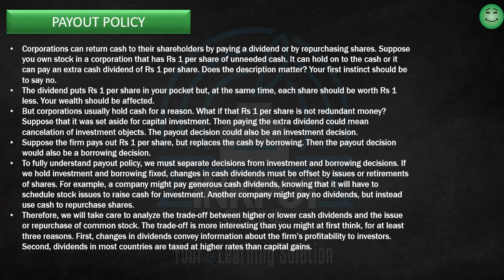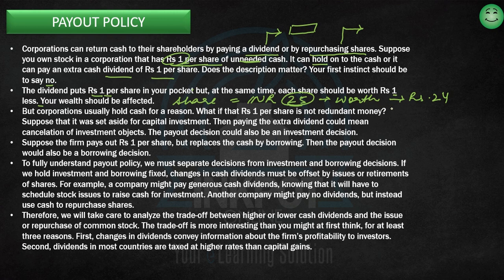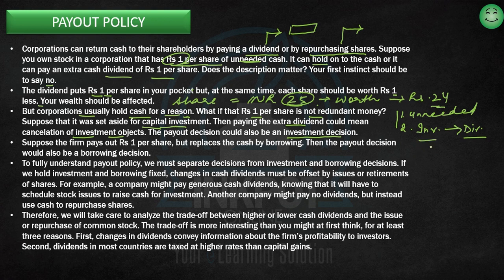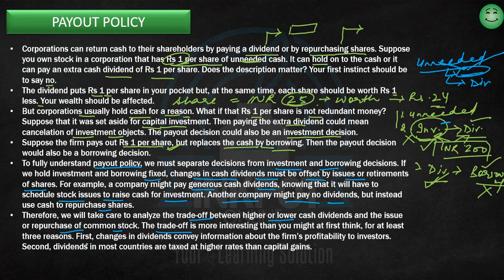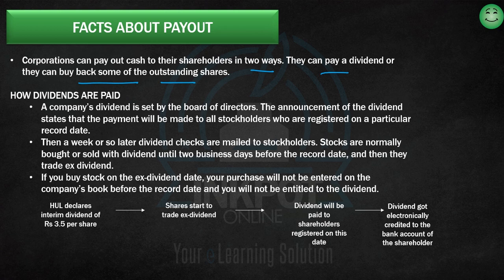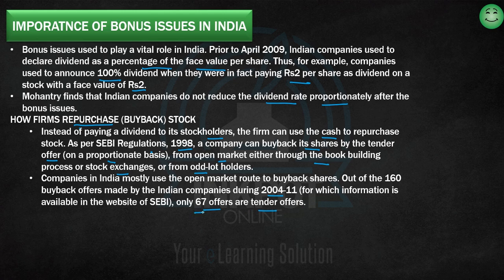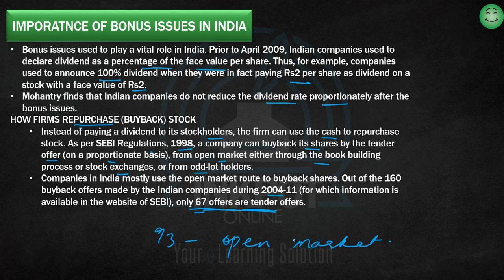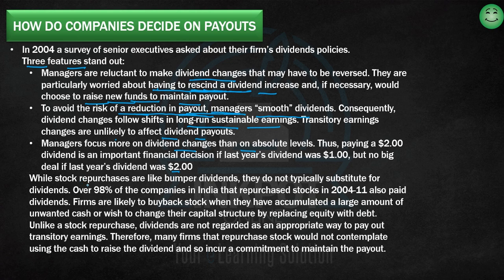Payout Policy Decision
Sem 6 Financial eco Connect@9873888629